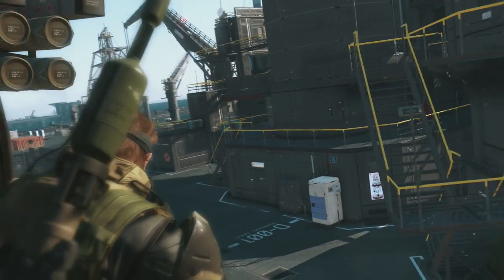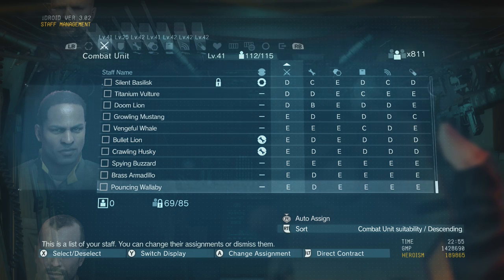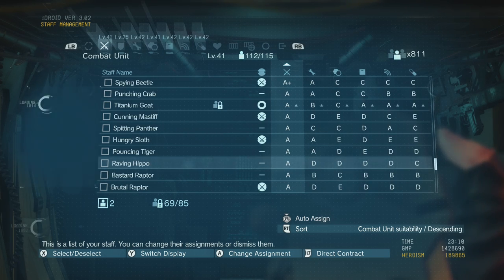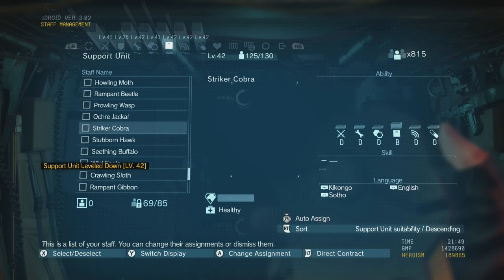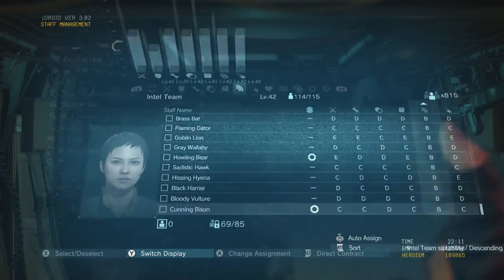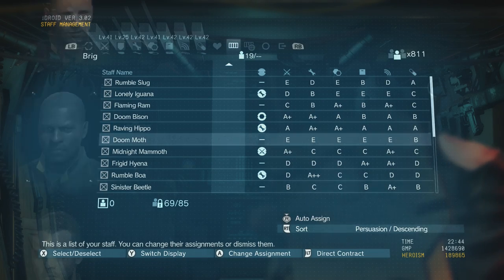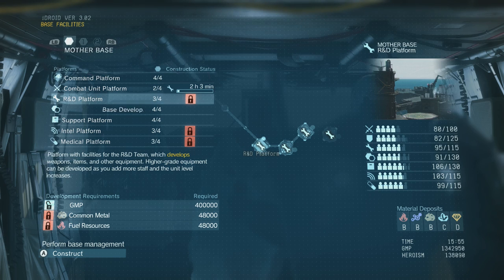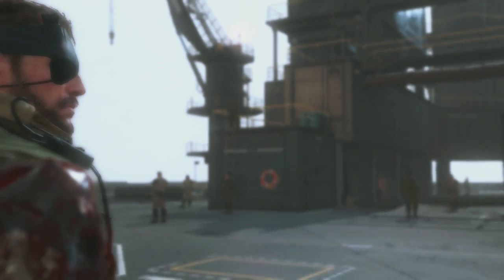HOW TO BUILD A MIGHTY MOTHERBASE! - Metal Gear Solid 5 Guide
I'll take ya through my process of building up Motherbase into a formidable War machine!